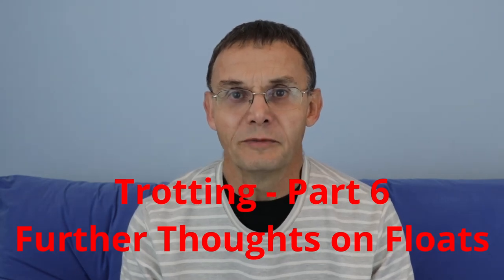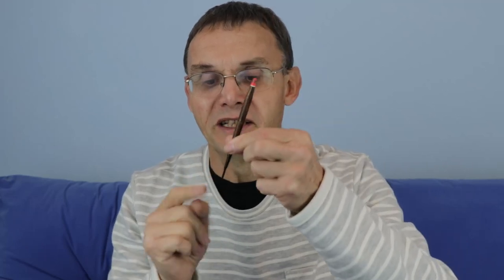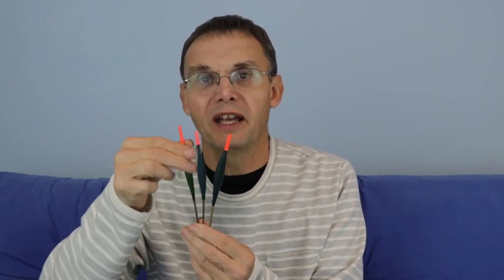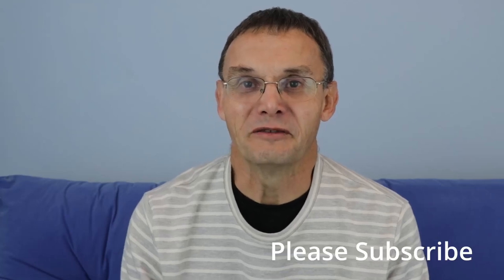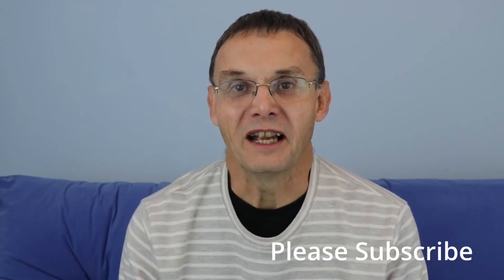Trotting - Part 6 - Further Thoughts on Floats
I take a deeper look at floats for trotting, including Avon floats, Pacemakers, Balsas, and more.
My second roach book, Big Roach 2, is available from calmproductions.com